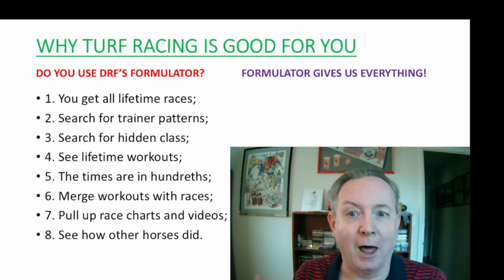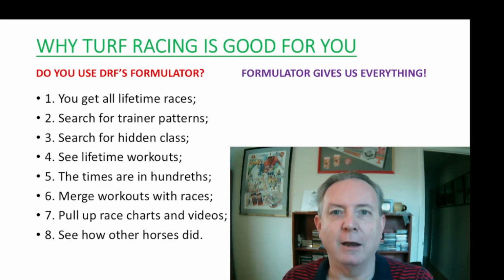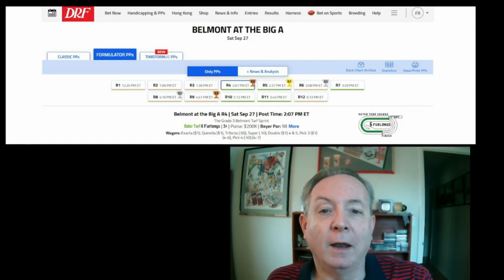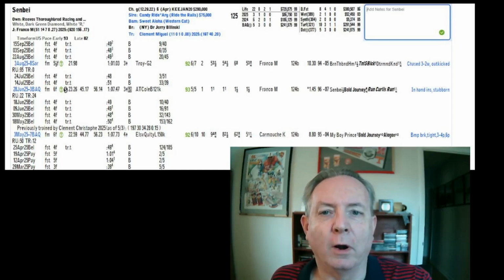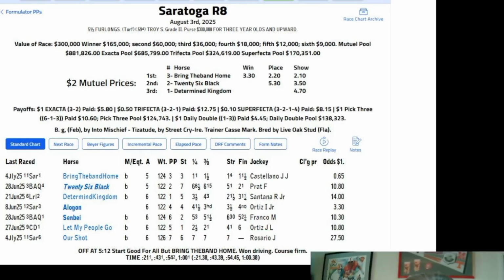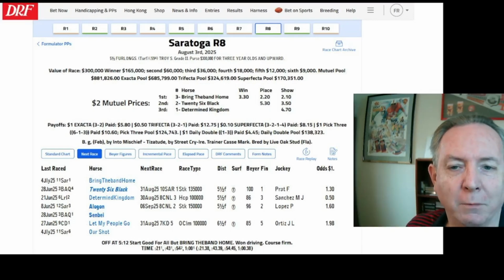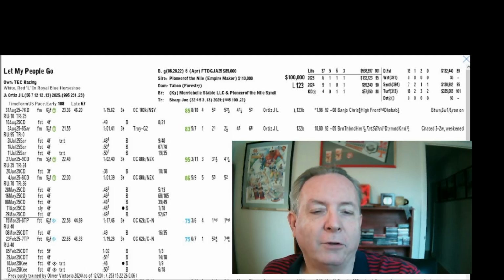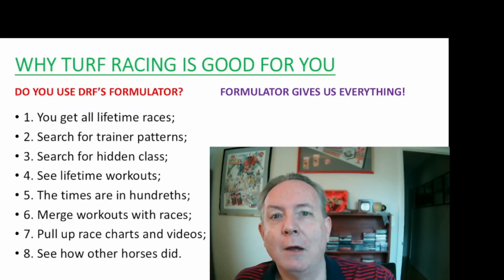"Go for the Gold" turf racing video, Volume 3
Explores how great handicappers use DRF's Formulator past performances and software in handicapping turf races